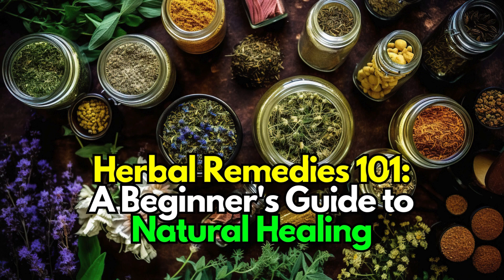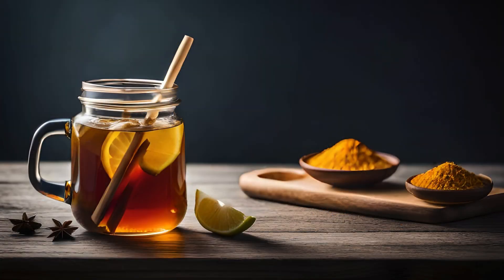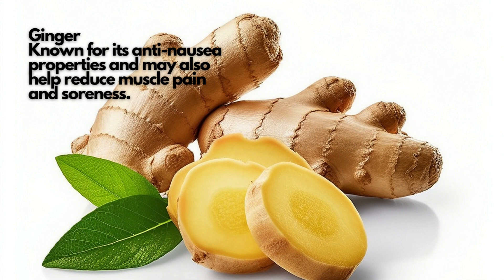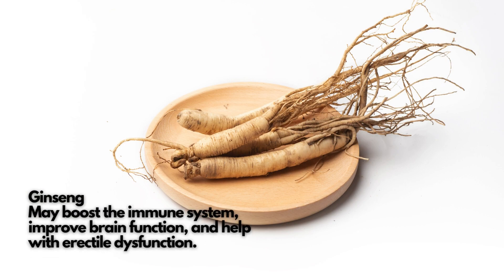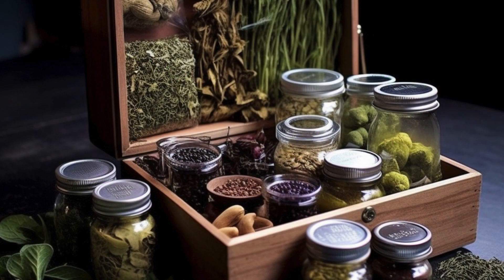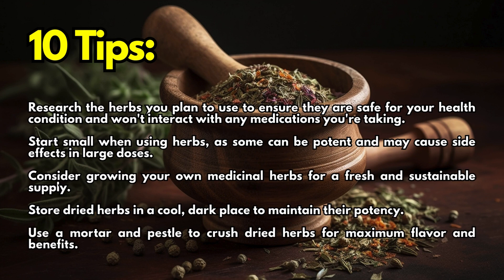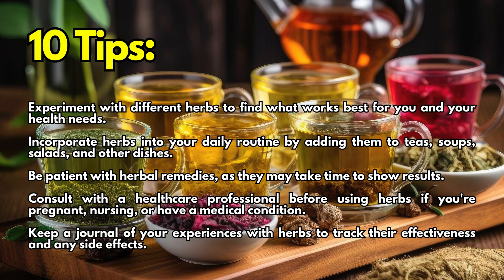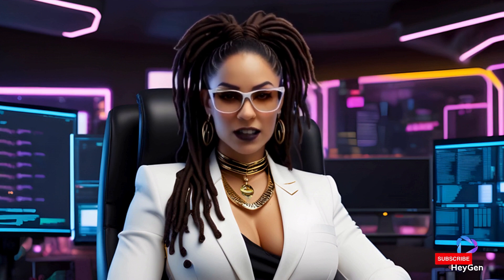Herbal Remedies 101 A Beginner's Guide to Natural Healing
Delve into the world of herbal remedies and unlock the healing power of plants. From soothing teas to healing salves, learn how to harness the natural remedies found in your own backyard for a healthier, happier you.